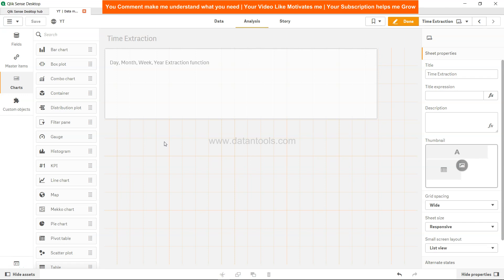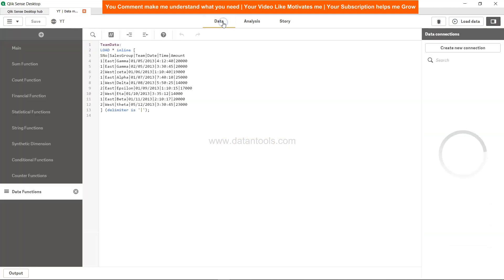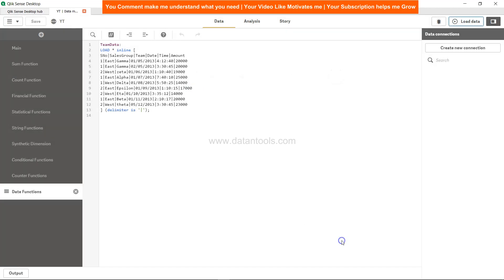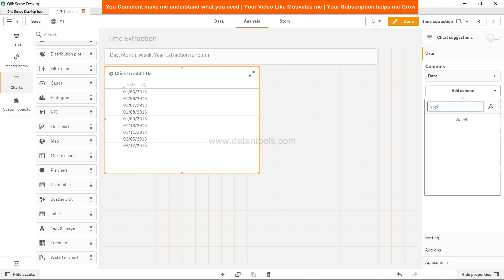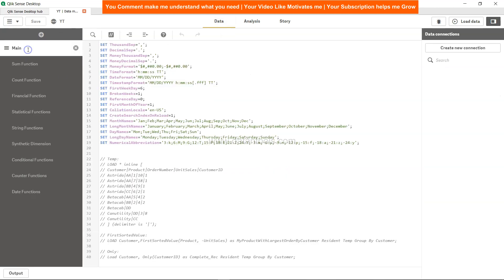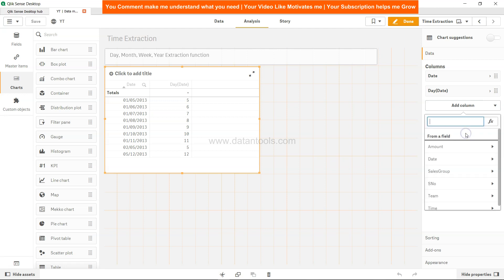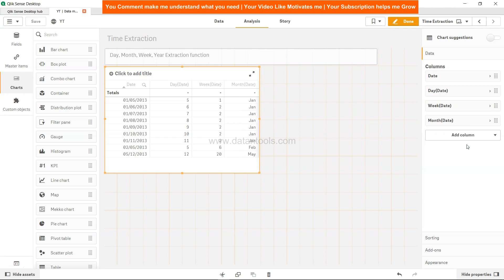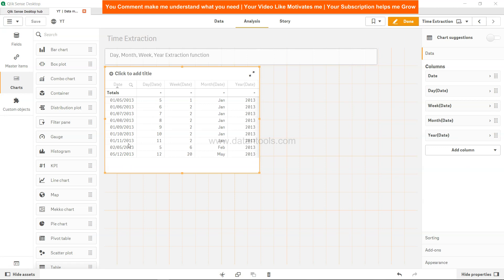Qlik Sense Date and Time Function | Day Week Month and Year Extraction Functions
Qlik Sense date and time functions tutorial for beginner for extraction of day, week, month or year from the date.